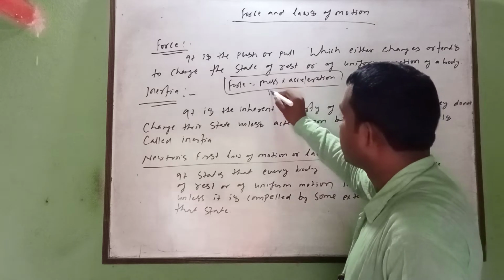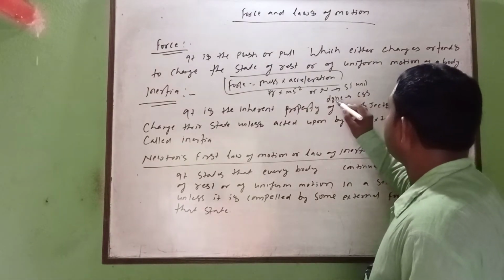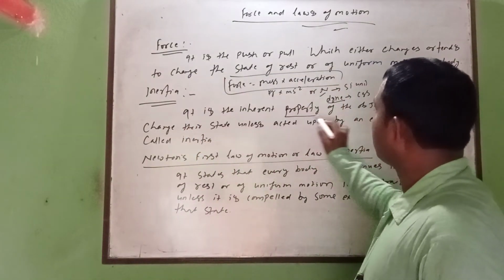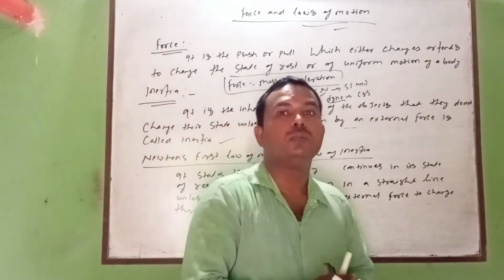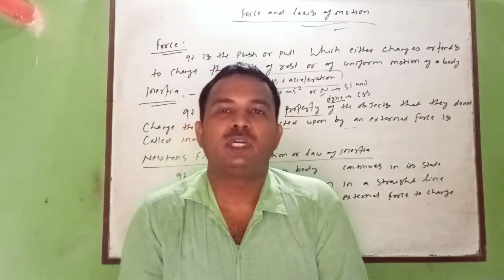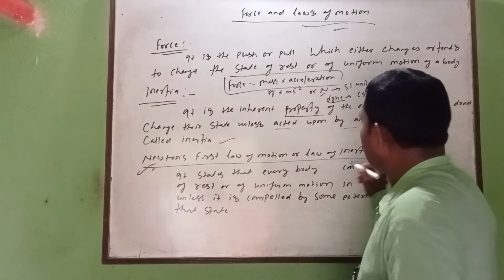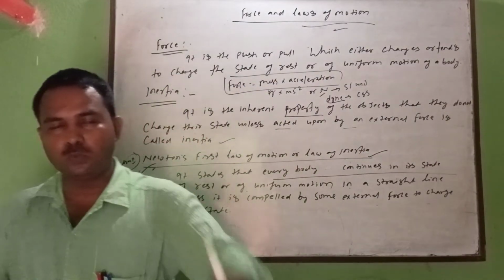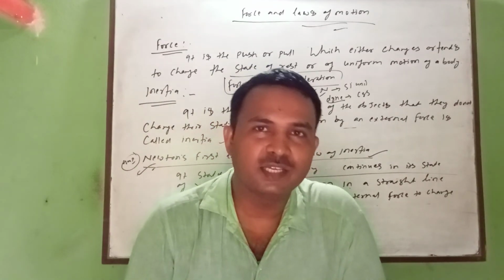Newton's first law or law of inertia//Definition of Newton's 1st law//What is Newton's 1st law